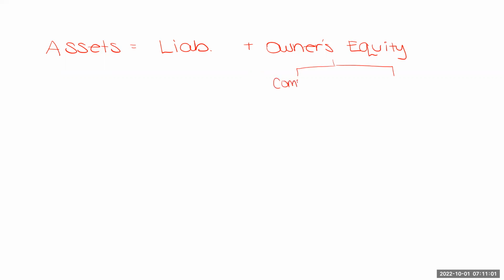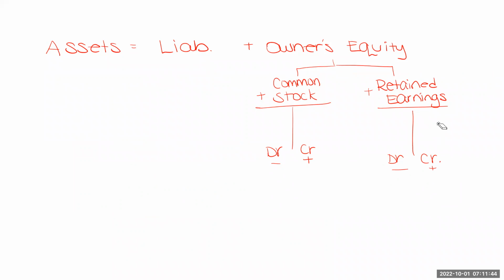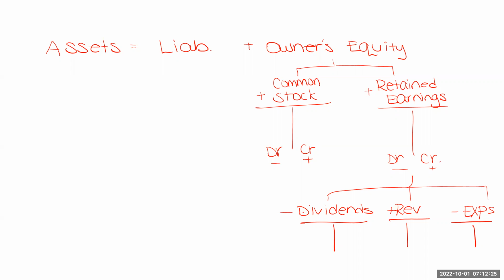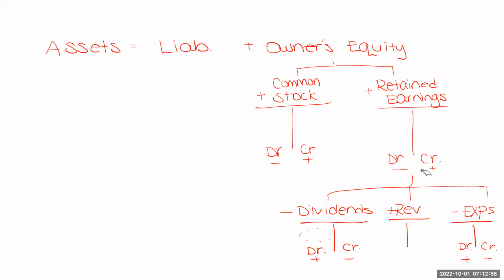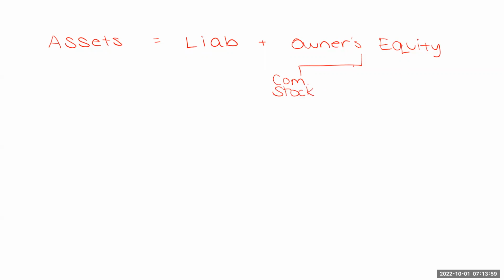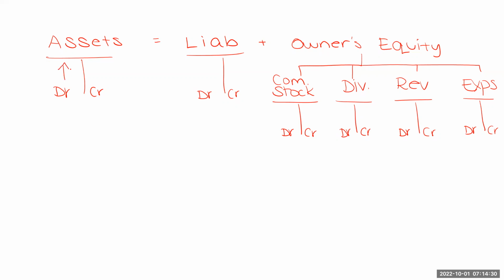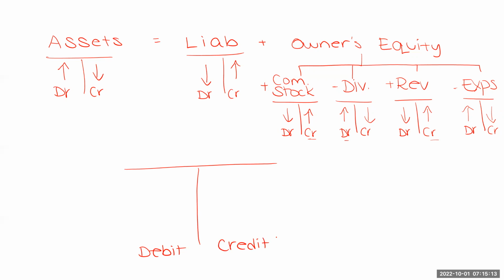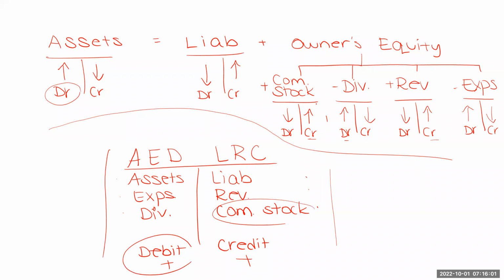Ch3, Video 12: T-accounts with Expanded Accounting Equation, Lecture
Professor Thompson shows how to use T-accounts within the expanded accounting equation.